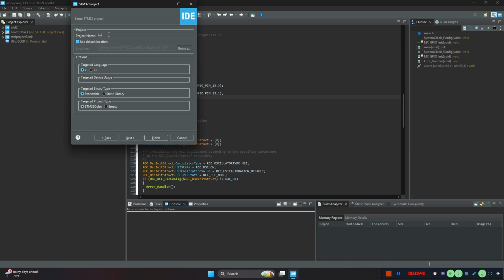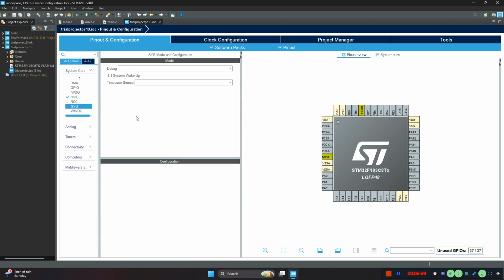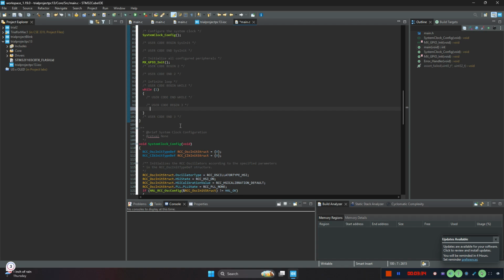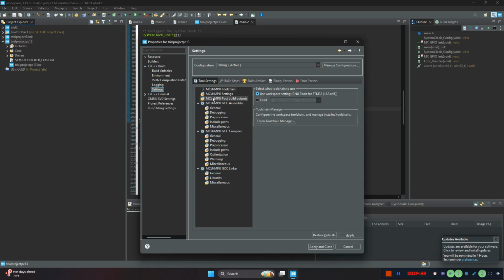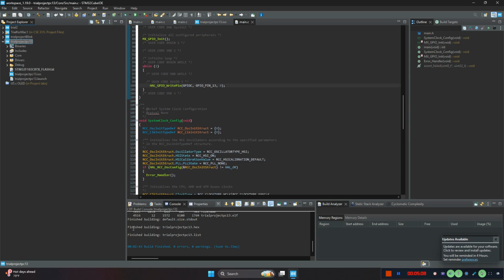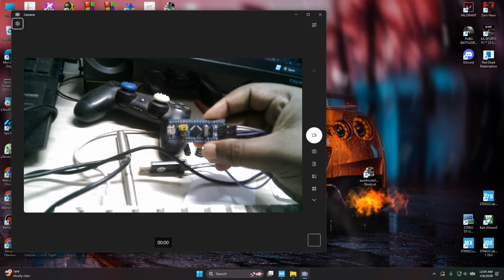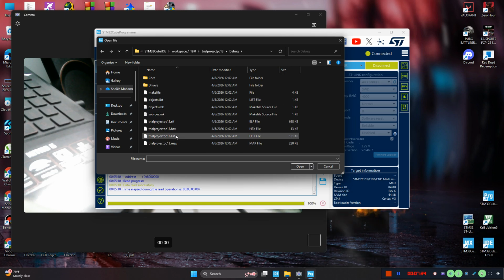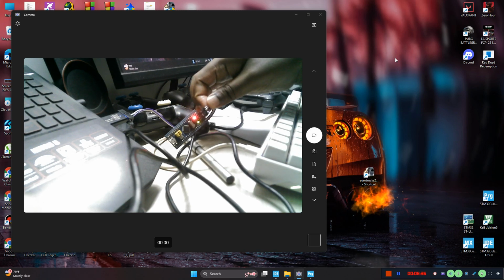Creating and uploading hex file in STM32F103C8T6 | MacOS + Windows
Recommended for CSE 331L Students of North South University.

Apps used:
1. STM32 CUBE IDE
2.  STM32 CUBE Programmer